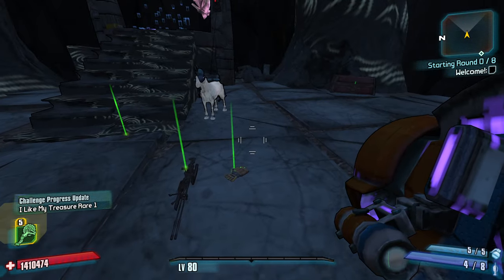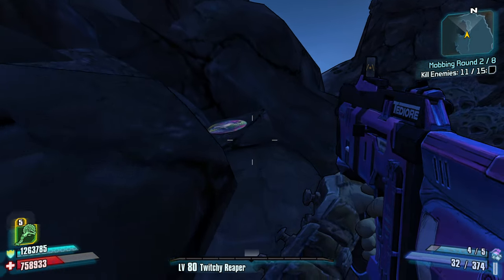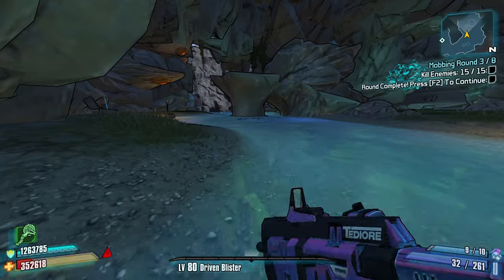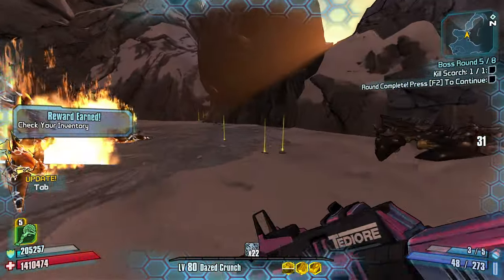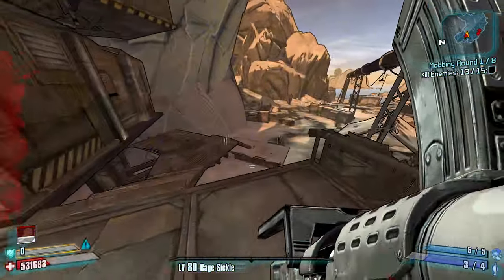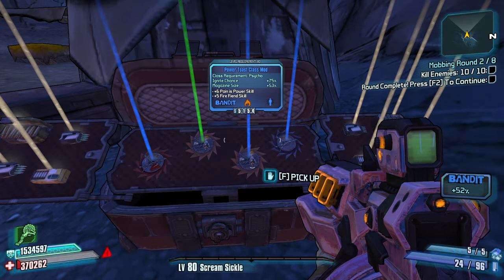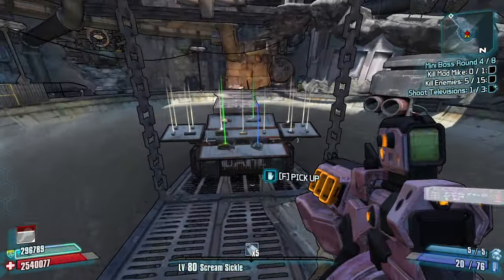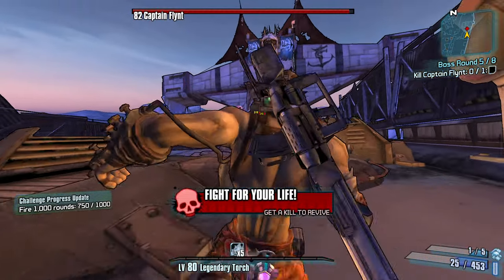Krieg always betrays me (Borderlands 2 Roguelands)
I get to try out a bunch of different kinds of weapons in this run. Buckle Up